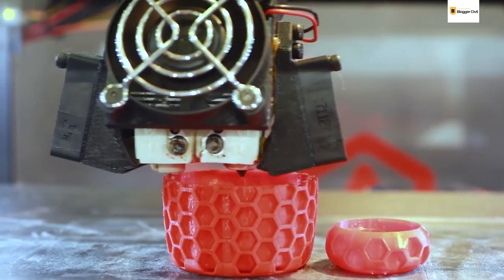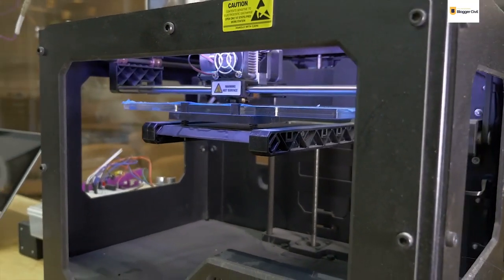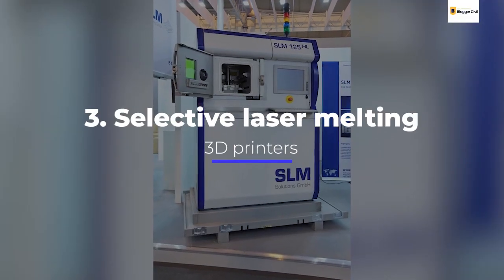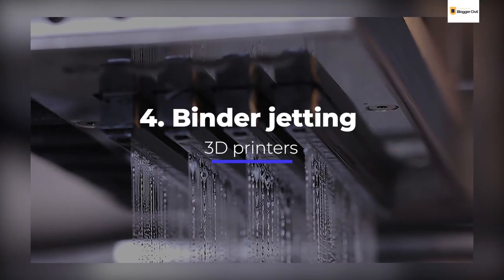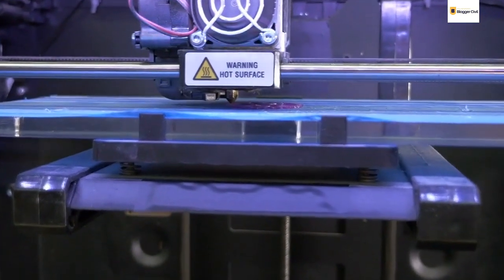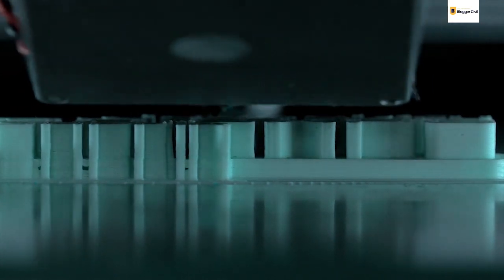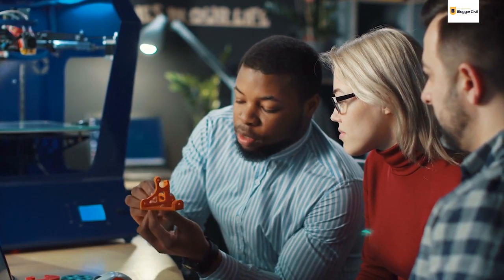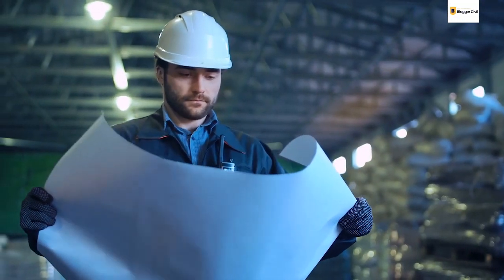The Top 8 TYPES Of 3D PRINTERS That Will Blow Your Mind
3D printing is the new technology that has taken printing into a new dimension. Who thought
3d printers will be built to make materials especially prototypes. There are many 3D printers that have been manufactured but which of these are the best 3d printers to buy. There are some 3d printers for beginners to learn how to print materials or designs and they are the new types of 3d printers. Before you start 3D, you first need to know the types of 3d printers, the best affordable 3d printer, what different 3d printing methods you must know. As we discuss different types of 3d printers, you will understand 3d printing technology and how 3d printing works.  3D printing is changing the way we produce objects, from tools and toys to food, and even body parts. It's a tech revolution taking place in homes across the world. But how does it work exactly, and what makes it so efficient?

Before diving into the video, discuss the top 8 types of 3D printers that will blow your mind. Now let us get started!

Timestamps:
0:00 Introduction.
00:49 1. Fused deposition 3D printers
01:46 2 . Stereolithography 3D printers
02:53 3. Selective laser melting 3D printers
04:18 4. Binder jetting 3D printer
05:41 5. Jet fusion
06:51 6. High area rapid printing 3D printers
08:13 7. Selective laser sintering
09:44 8. Bioprinting 3D printers